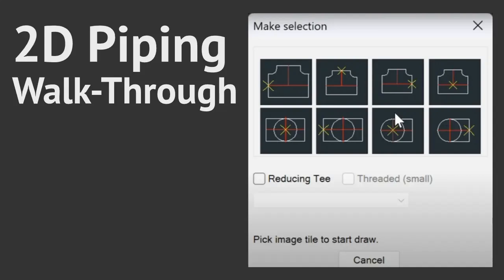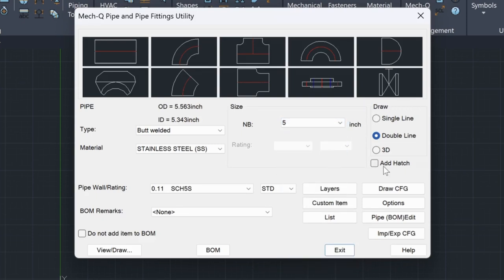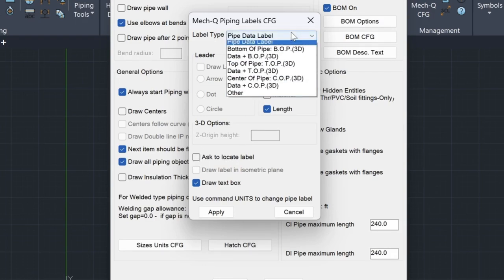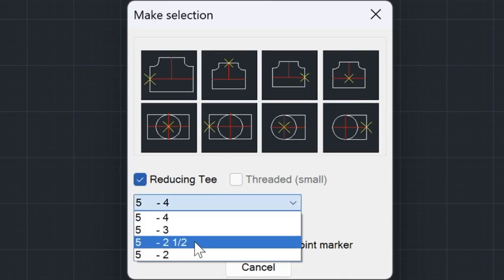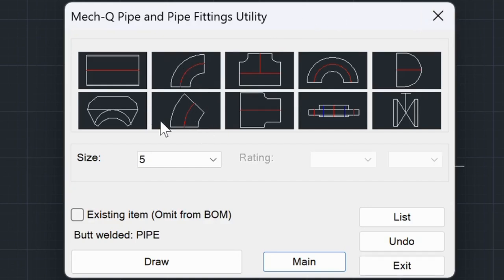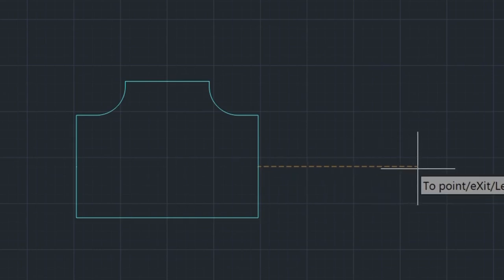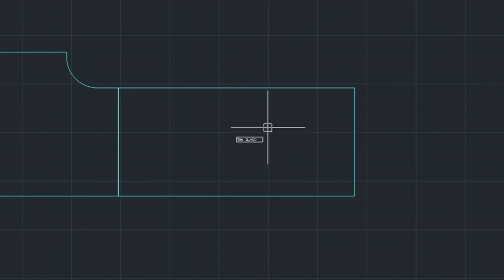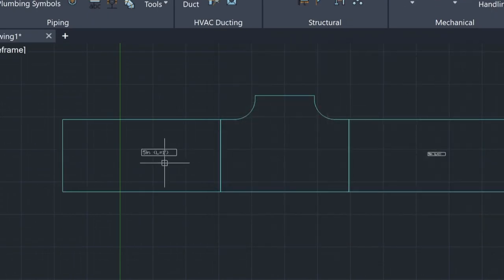2D Pipe Walk Through - Startup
This video provides a detailed 2D piping walk-through, demonstrating the selection of pipe and fitting utilities. Viewers will learn how to choose from various fitting types, specify material and wall ratings, and add remarks to available materials, which is great for anyone interested in "pipefitting for beginners" or "piping design". The system efficiently utilizes a NICU database for accurate sizes and "pipe schedule" information, making it a valuable resource for any "pipe fitter" working on a "pipeline" project.